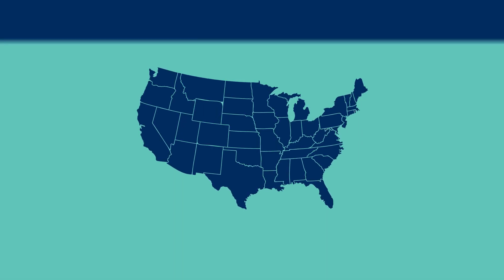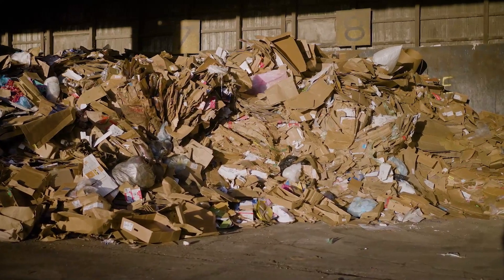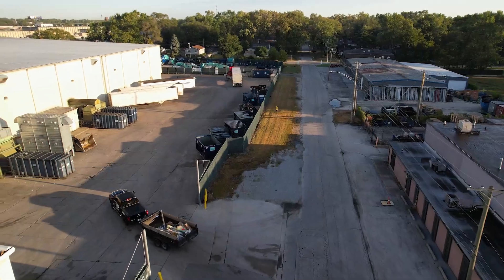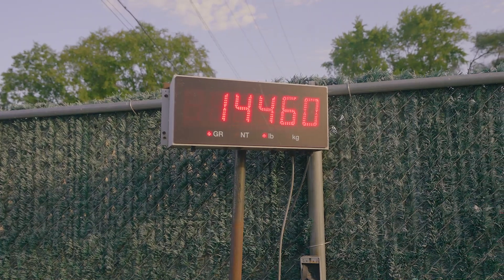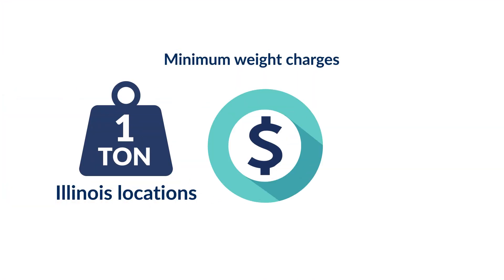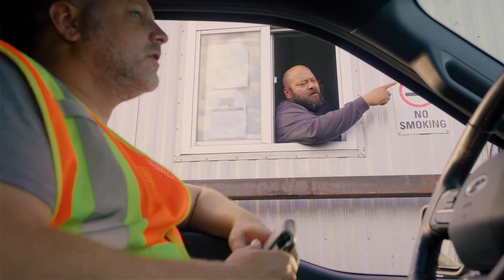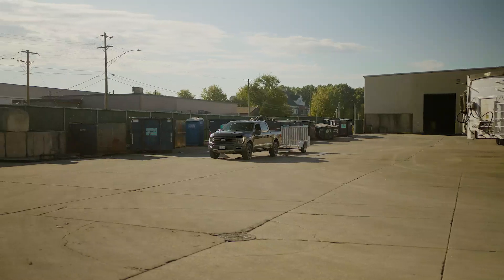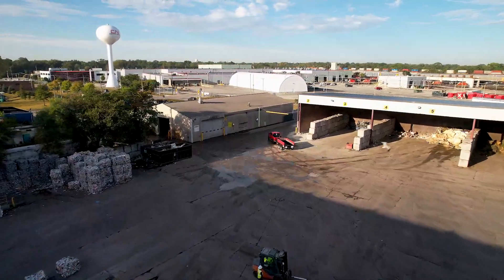How to use Homewood Disposal's Transfer Station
Learn how to properly dispose of large amounts of waste and debris at Homewood Disposal's transfer stations. Get tips on what items are accepted, fees, and safety guidelines.

Mydisposal.com/transfer-station